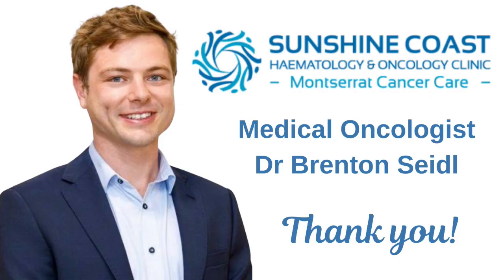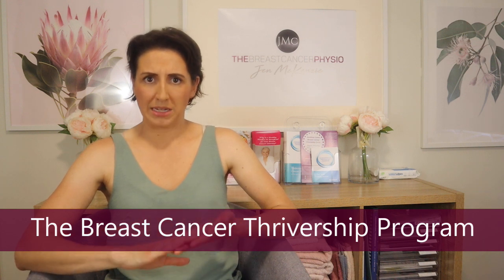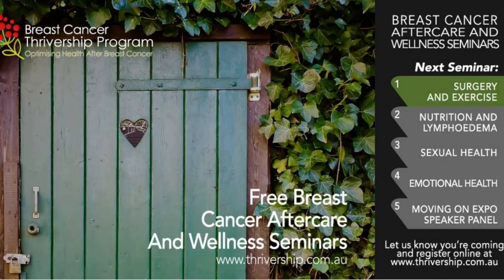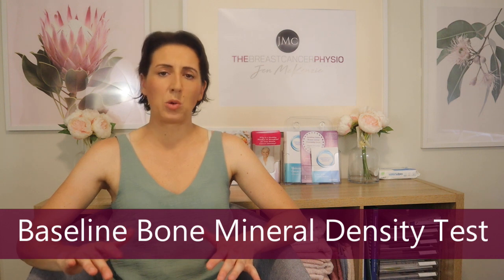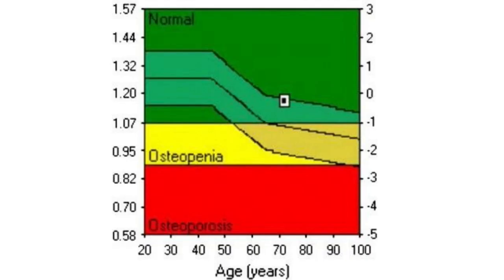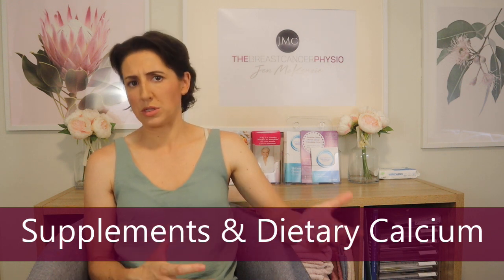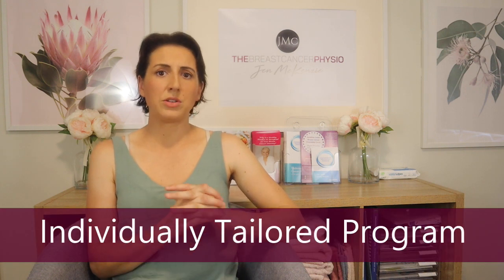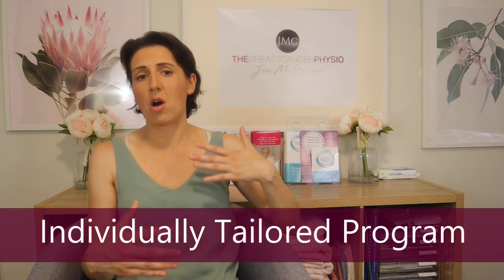HORMONE BLOCKING MEDICATION & BONE MINERAL DENSITY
Hormone Blocking Medication (HBM) is a BIG topic of conversation in my clinic. And understandably so. Research shows that taking HBM can help reduce risk of recurrence and extend survival after Breast Cancer.

However, for many women taking this medication can come with fairly intense side effects. Examples include hot flushes, sexual dysfunction, joint and bone pain, and significant impact on sleep. A lot of women end up ceasing the medication due to the impact on their quality of life.

I strongly believe we need better delivery of information on HBM and how side effects can be effectively managed. In this video I discuss The Breast Cancer Thrivership Program that I co-founded in 2020 and the last Education Session on HBM. I also dive into how Bone Mineral Density can be affected with HBM and what you can do about it. A huge thank you to Medical Oncologist Dr Brenton Seidl from Sunshine Coast Haematology Oncology Clinic who presented the lecture.